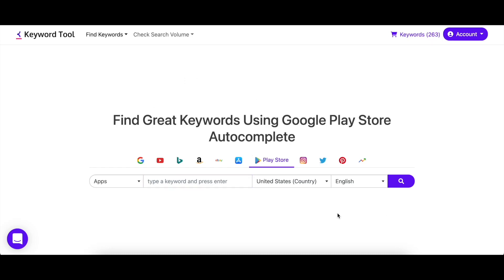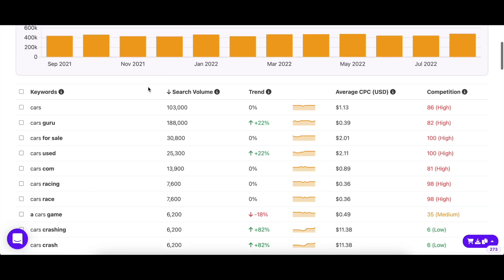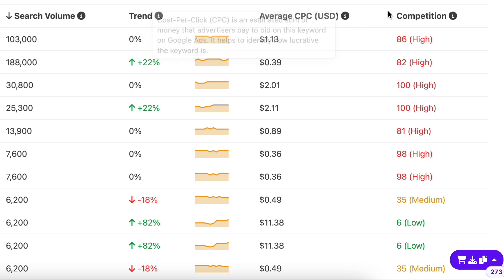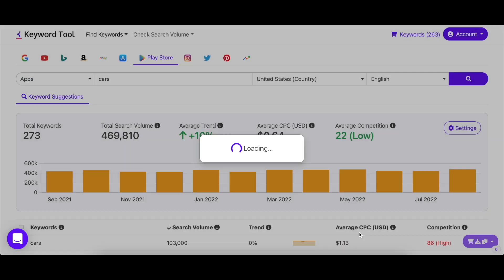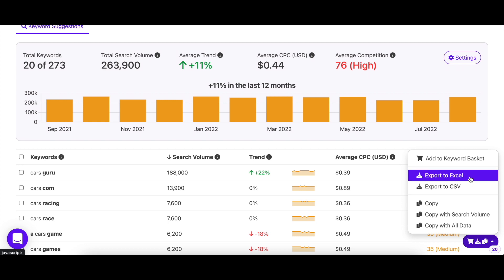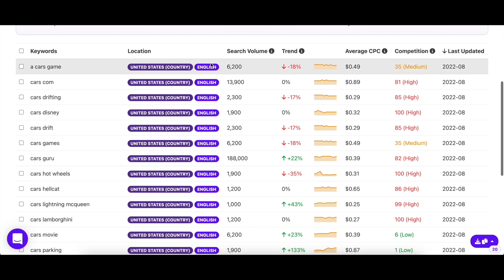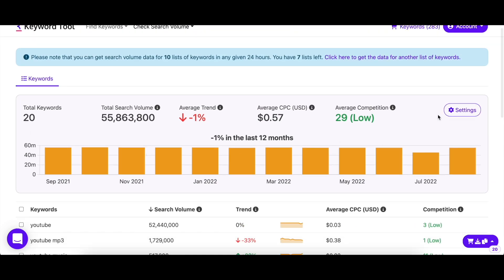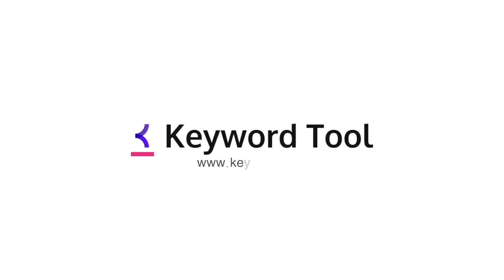BOOST Your App To #1 In Google Play Store With Keyword Tool Pro! 💯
Keyword Tool Pro has made keyword research for Google Play Store fast and easy. The tool is very intuitive and simple to use but at the same time, provides authentic and reliable data that you won't come across anywhere else.

The main thing that sets Keyword Tool apart from its competitors is the fact that it sources its data directly from Google Play Store autocomplete feature.

So if you want to discover hidden keyword gems, then keep watching!